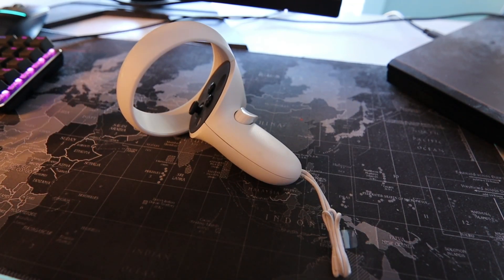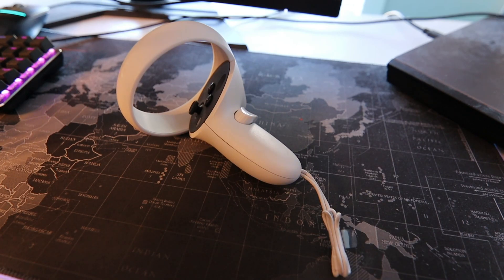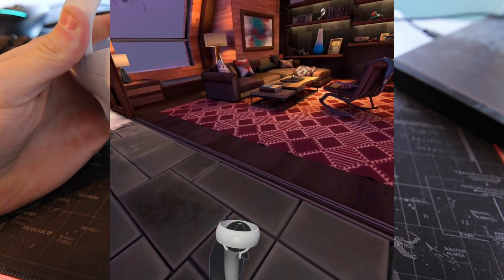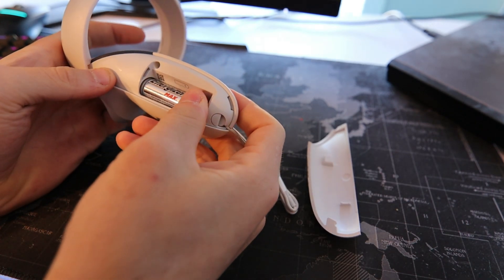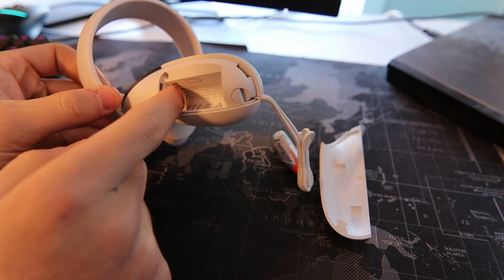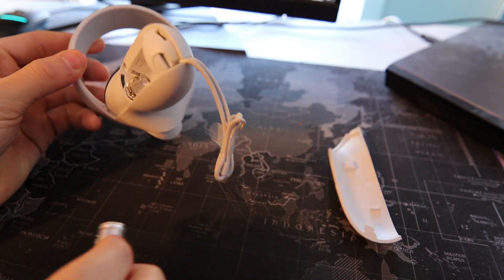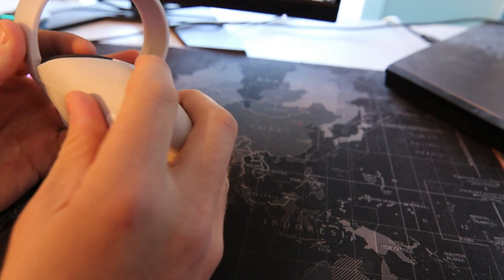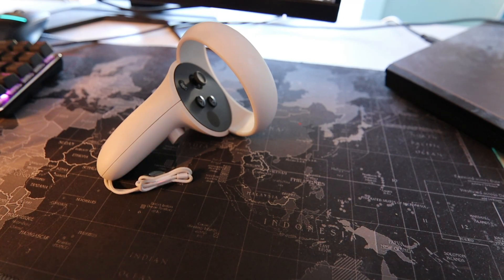How to Fix your Oculus Quest 2 Controller From Disconnecting Randomly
How to fix your Oculus Quest 2 controller from disconnecting randomly. In this video I will be showing you how to fix your Oculus Quest 2 controller from disconnecting at random times.